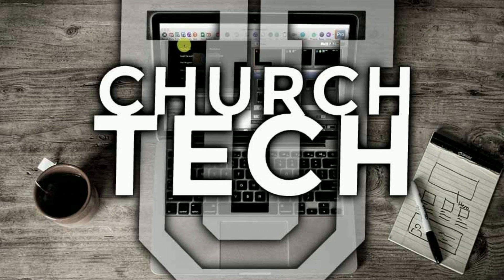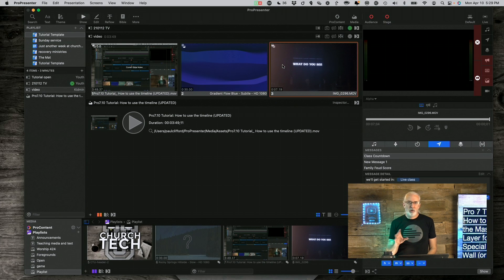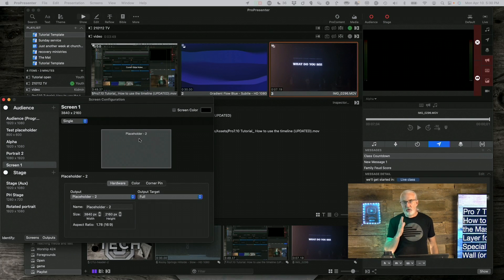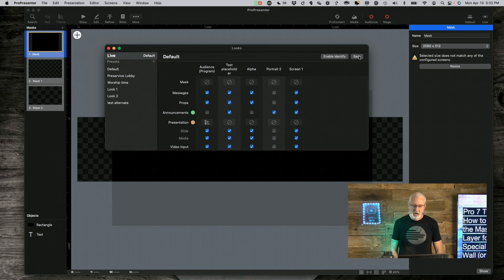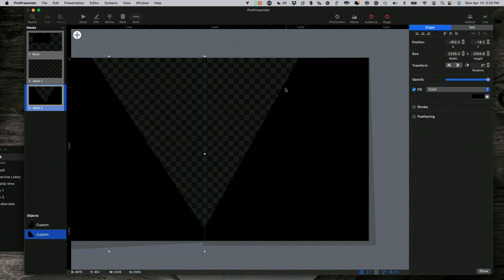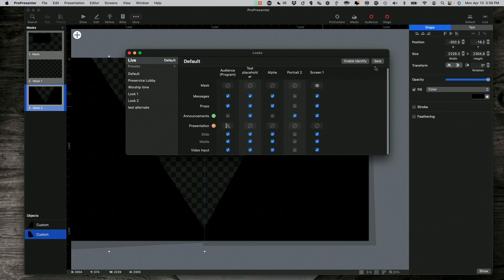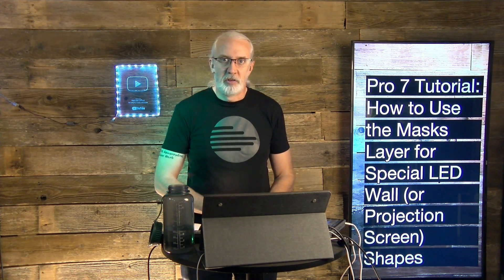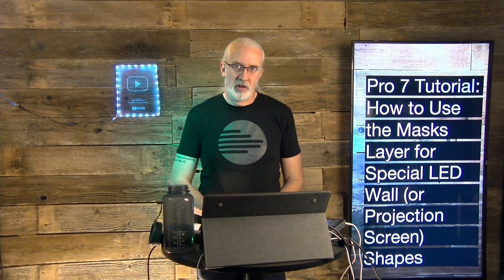ProPresenter 7 Tutorial: How to use the Masks Layer to make odd shaped displays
On Easter, my church used PVP3 to display video as an upside down triangle on our LED wall.

That got me thinking, "How could I do that in Pro7?"  Well, in today's tutorial, I'll show you EXACTLY HOW TO do just that.  You might think that you'd just add a triangle shape to the mask, but NO, that won't work.